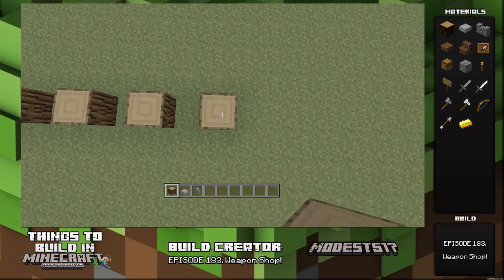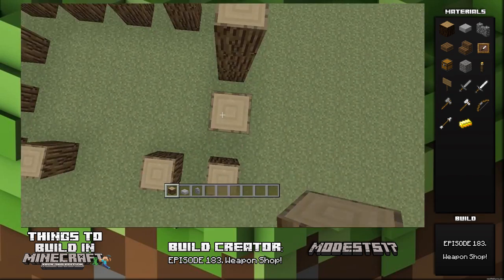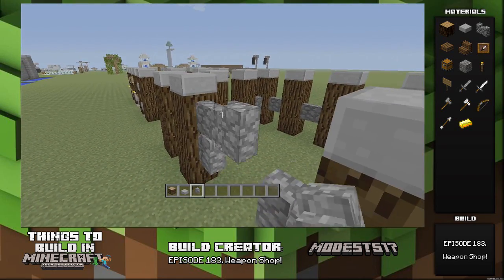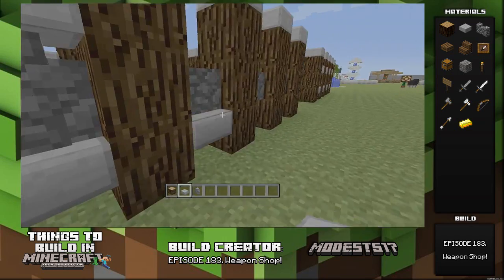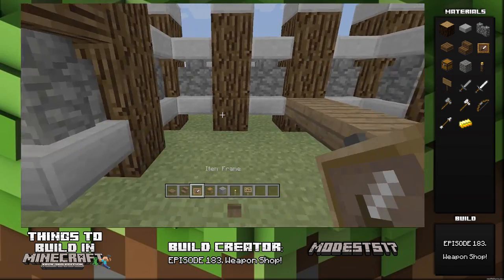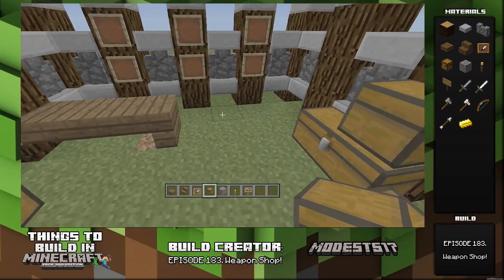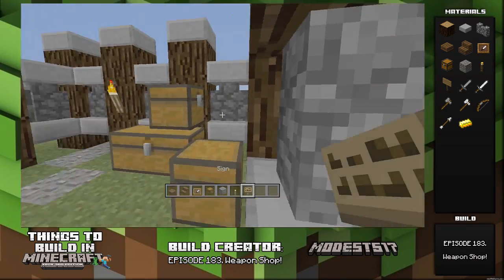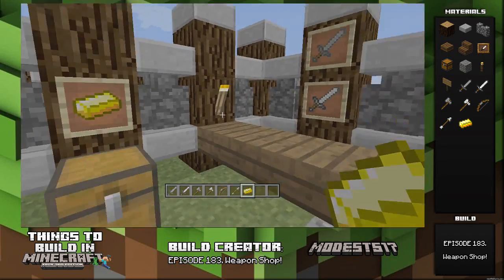Things to build in Minecraft Xbox 360 Edition EP. 183. Weapon Shop.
This is my 183rd episode of my series things to build in Minecraft Xbox 360 edition.This episode I show you how to build a Weapon Shop to use in your world!